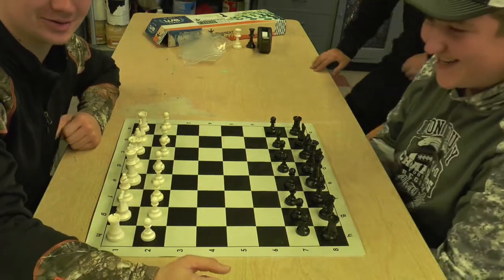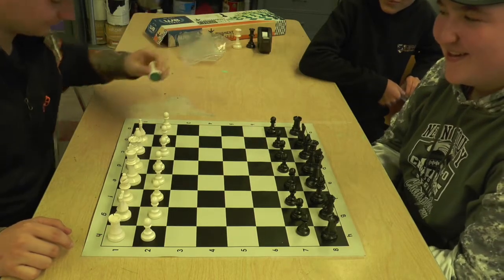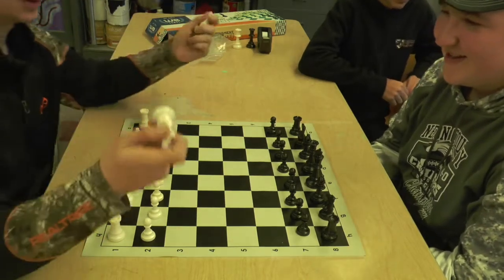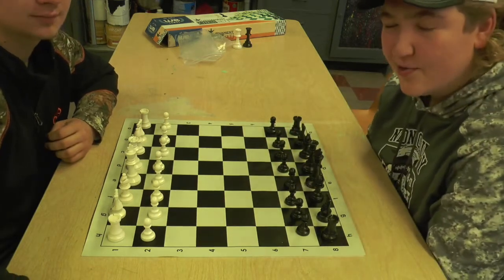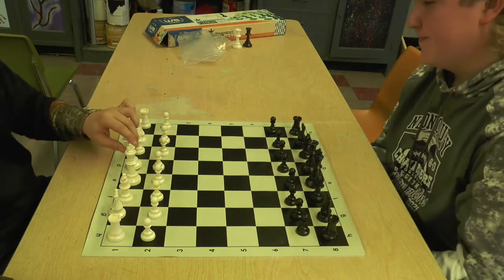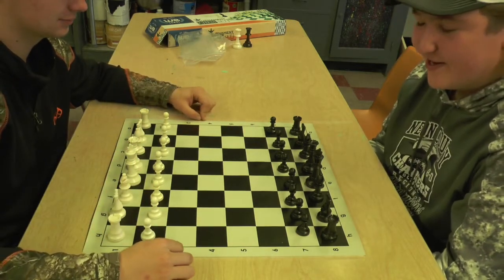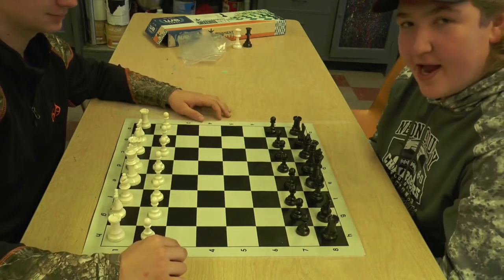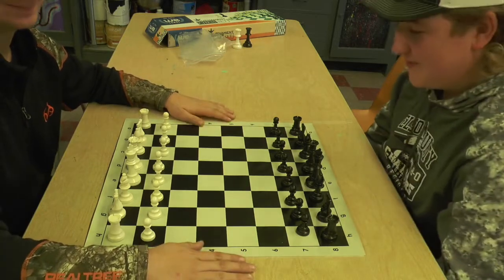Karson whoopin Austin in chess